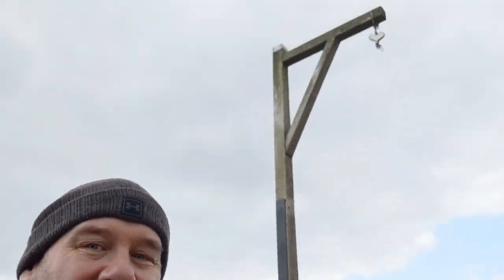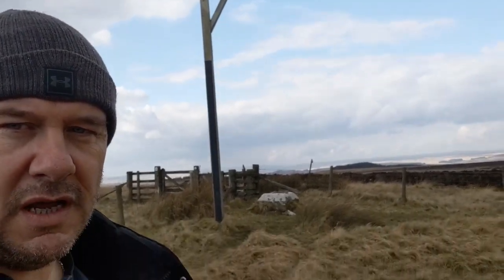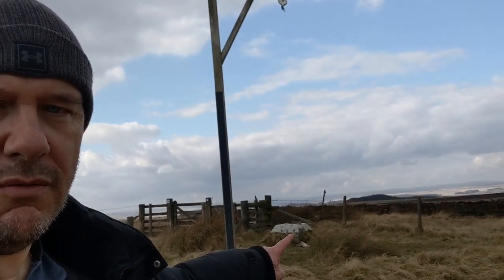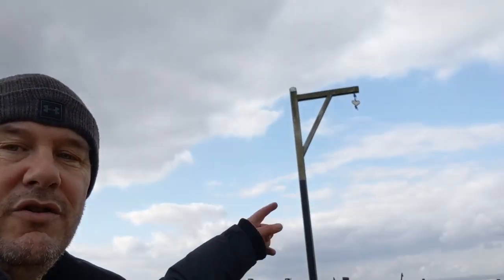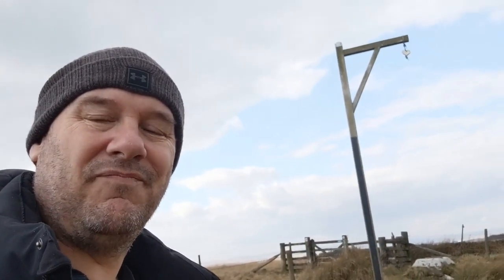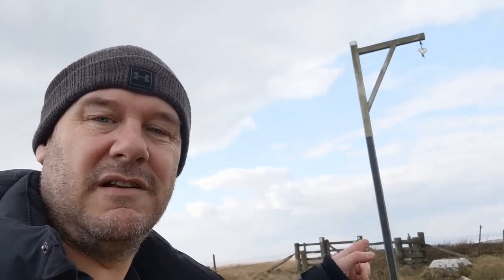A trip to the gruesome Winter's Gibbet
On August 10th, 1792, William Winter, along with two female accomplices, killed Margaret Crozier of Raw near Hepple, a hamlet two miles south of Elsdon. Winter and his companions were hanged near the site of the crime, and while the women’s bodies were given over to local physicians, Winter’s body was left to hang from the gibbet until his clothes rotted off. Once his body was cut down, the gibbet remained until weather and local custom destroyed the wood. The gibbet has been remade a number of times since the original stood, but no matter how many times the executioner’s pole has been stolen or destroyed, it is always rebuilt. It is also the local custom to hang a stone or fiberglass head from the noose, although this too tends to disappear regularly.